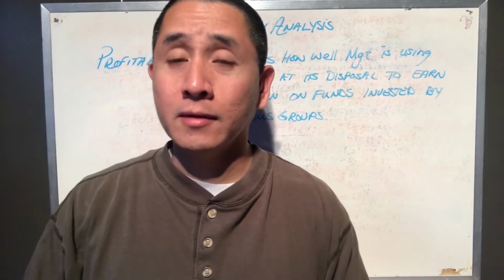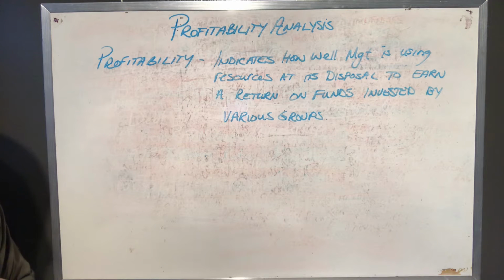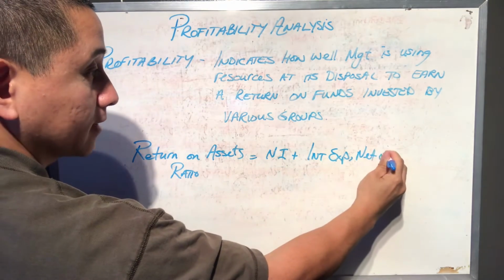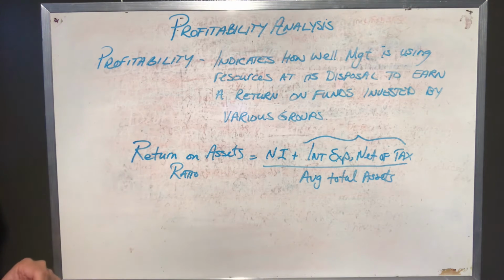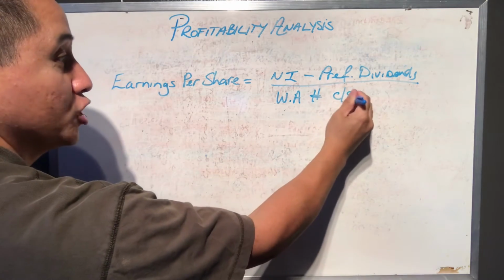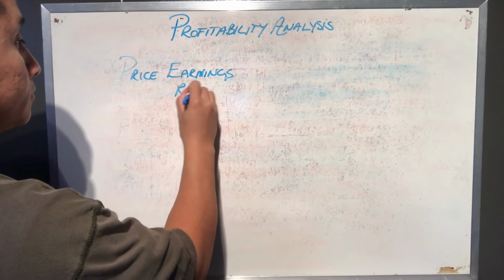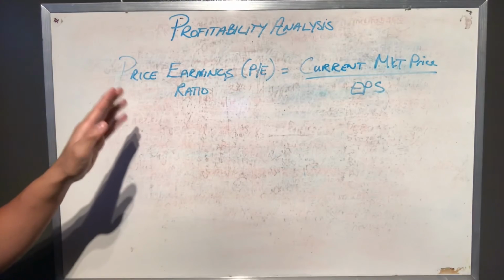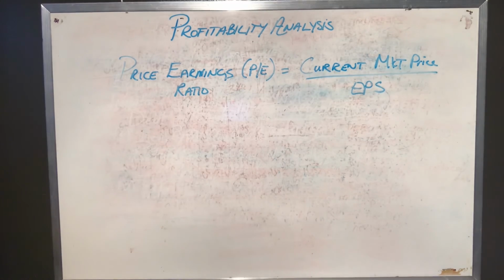Profitability Analysis - Some Useful Ratios To Know!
this analysis allows companies to maximize their profits, and helps them to identify growth opportunities